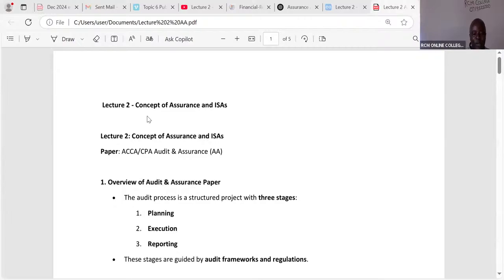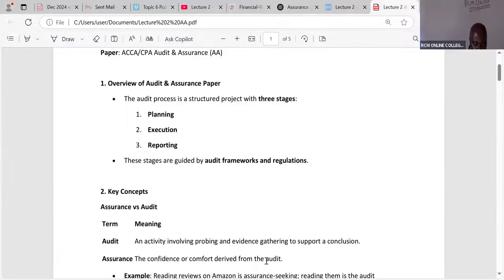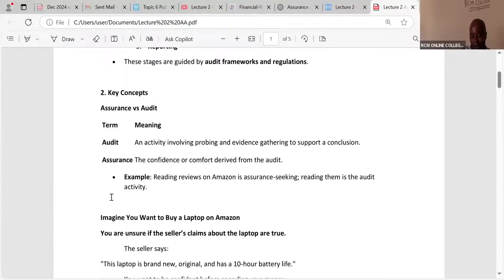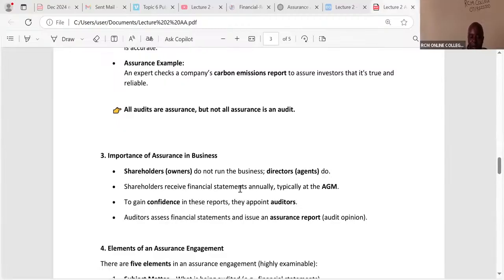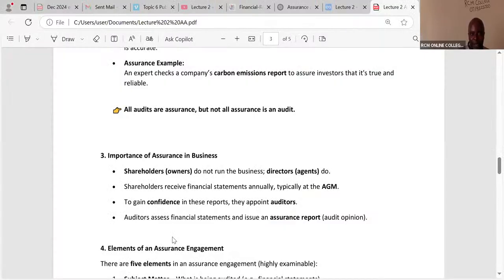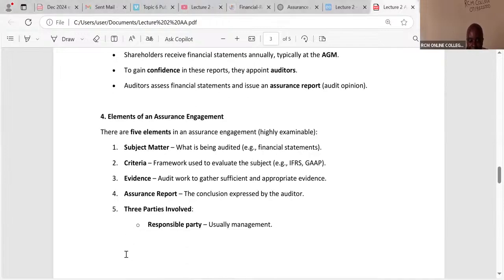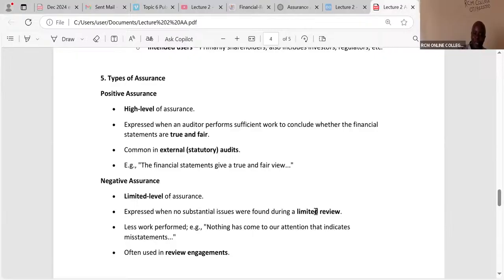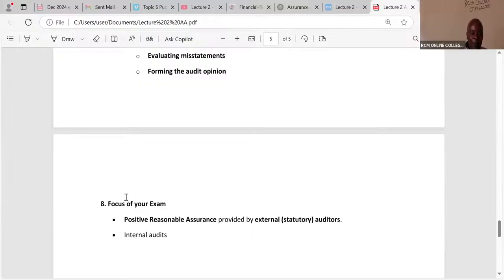AA/AAA-Concept of Assurance-CPA KENYA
𝗝𝗼𝗶𝗻 𝗼𝘂𝗿  𝗰𝗹𝗮𝘀𝘀𝗲𝘀 𝘁𝗼𝗱𝗮𝘆 – 𝗯𝗼𝘁𝗵 𝗼𝗻𝗹𝗶𝗻𝗲 𝗮𝗻𝗱 𝗽𝗵𝘆𝘀𝗶𝗰𝗮𝗹!
📍 Physical classes: Commonwealth House, 5th Floor
𝐖𝐞 𝐨𝐟𝐟𝐞𝐫:
✅ CPA✅ ATD✅ CIFA✅ CS✅ BDA✅ CPFM✅ CFFE
𝒀𝒐𝒖 𝒘𝒊𝒍𝒍 𝒏𝒆𝒗𝒆𝒓 𝒈𝒐 𝒘𝒓𝒐𝒏𝒈 𝒘𝒊𝒕𝒉 𝒖𝒔!